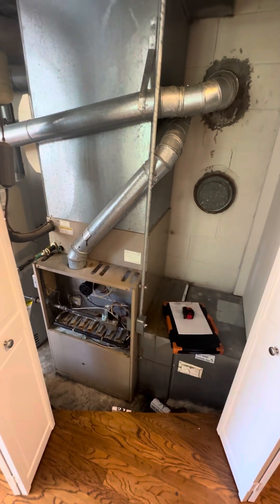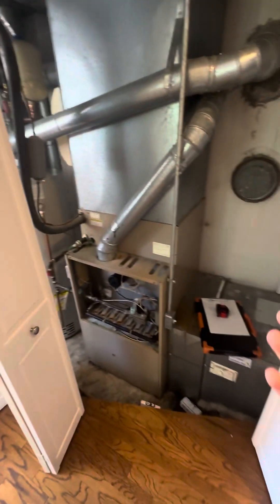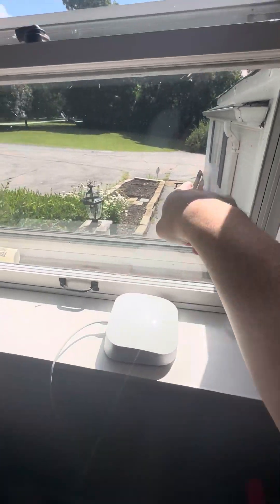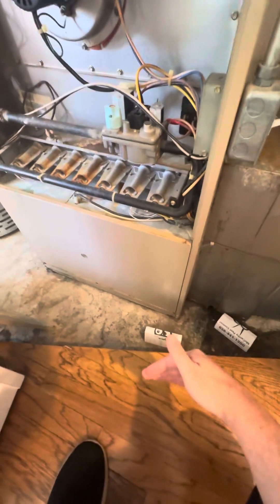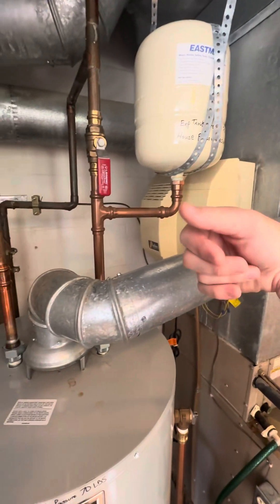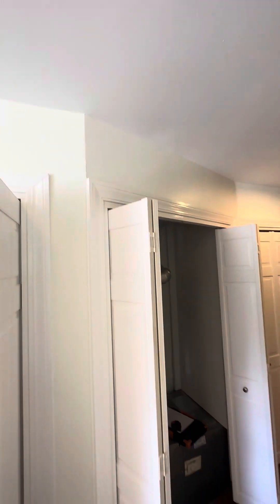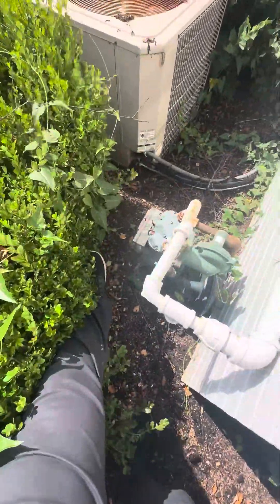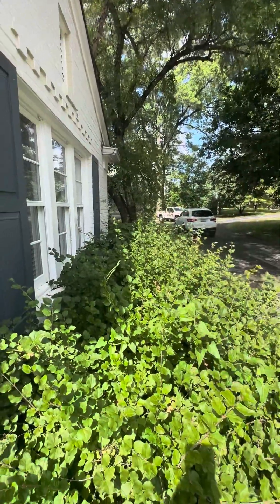JL Miller Main Floor 07.14.23